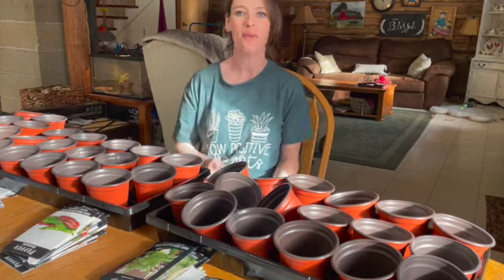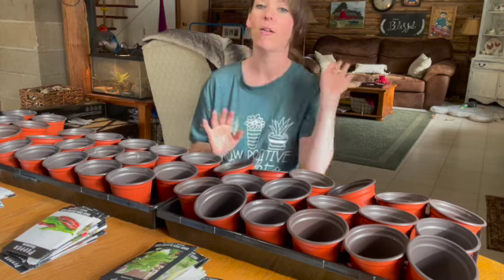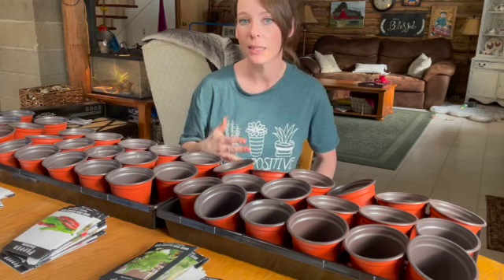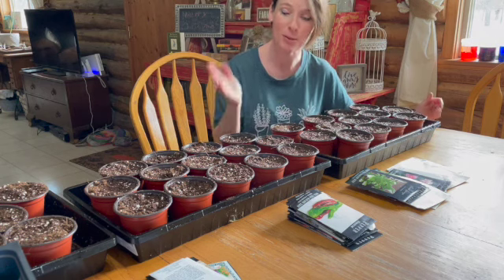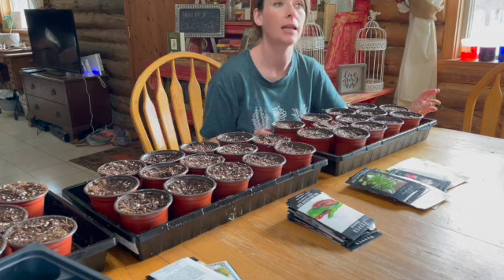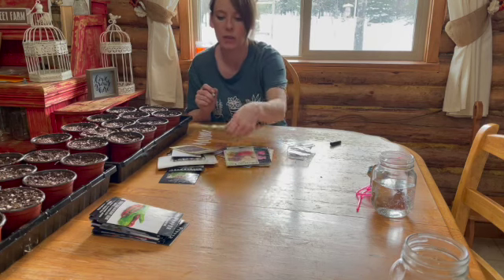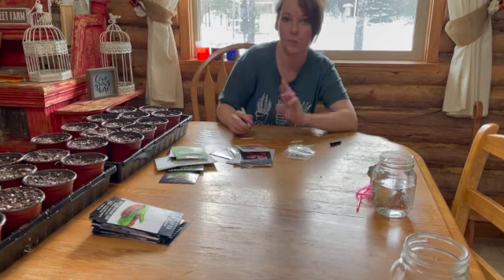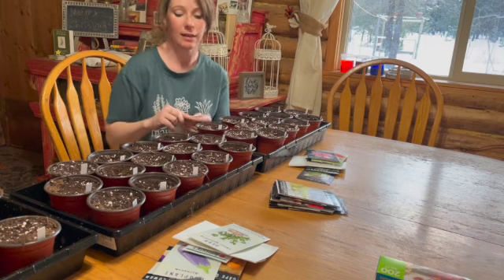First Seeds of 2023 | VLOG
It is time to start seeds for my zone 4 garden!! I can't wait to get my hands in the dirt and start planting! What are you starting???

where we have all kind of herbal goodies available for purchase.

1020 trays

flower pots

Pro Mix starting medium